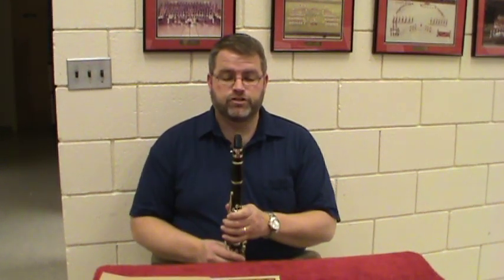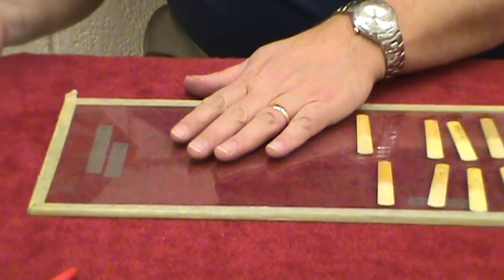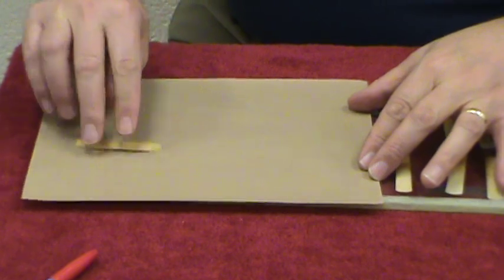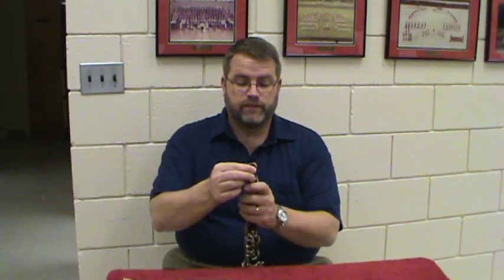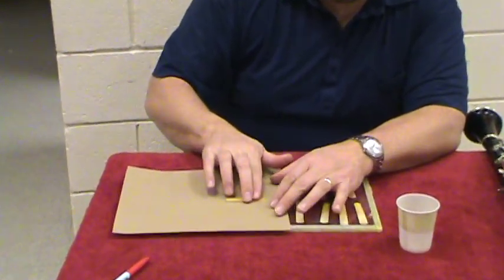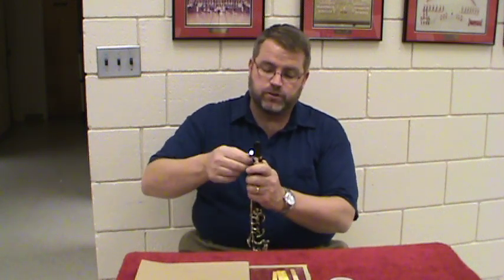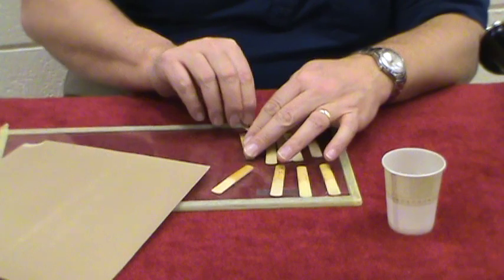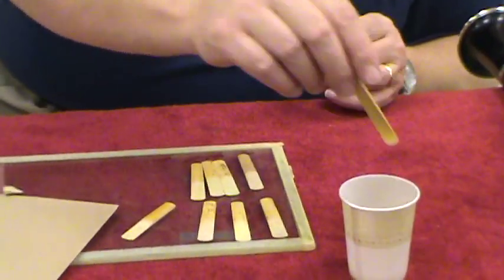Life's too short to play with bad reeds.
Tutorial on how to adjust clarinet reed for playability and response.